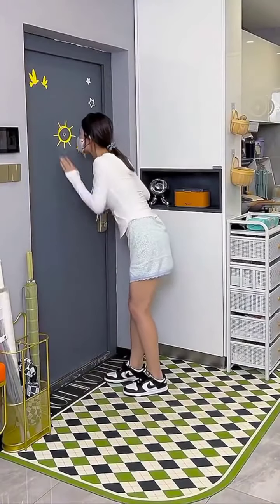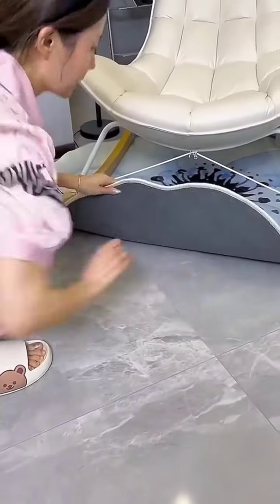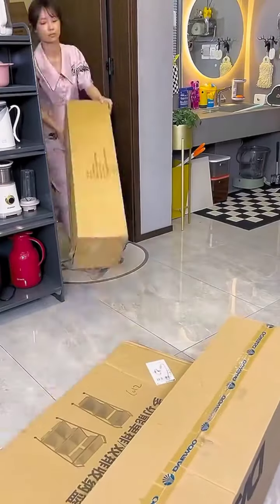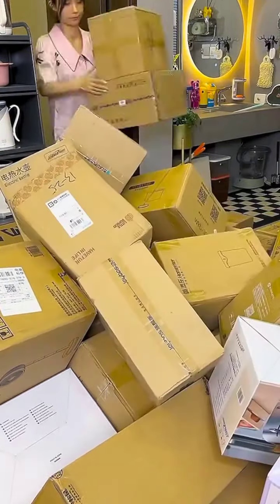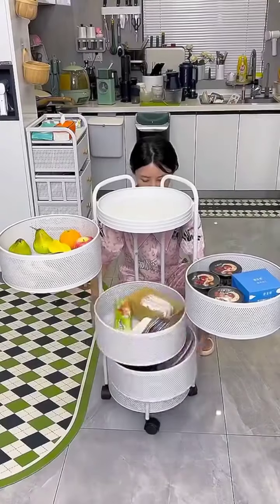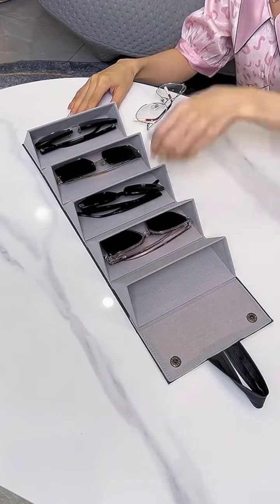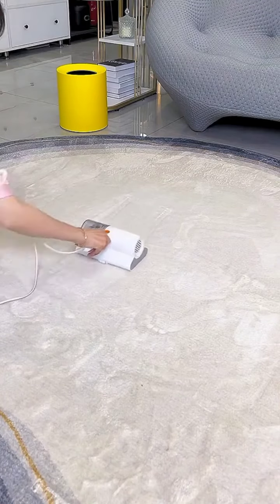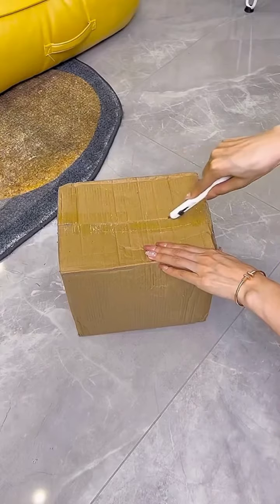home organization hacks😍